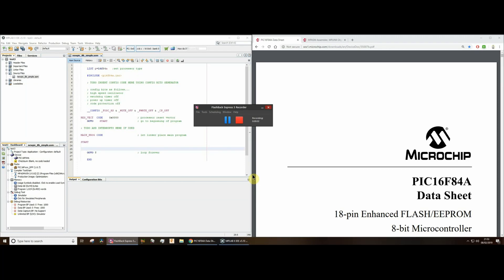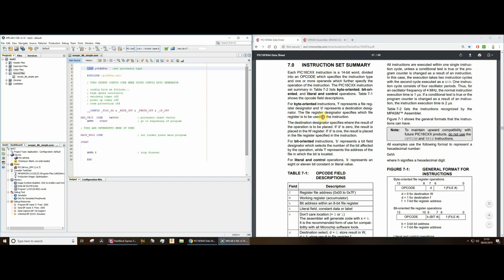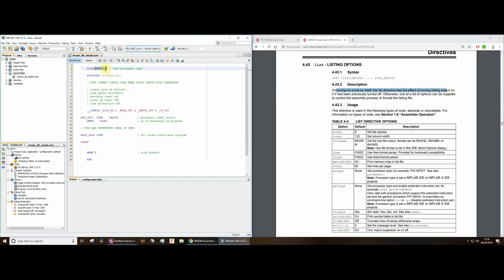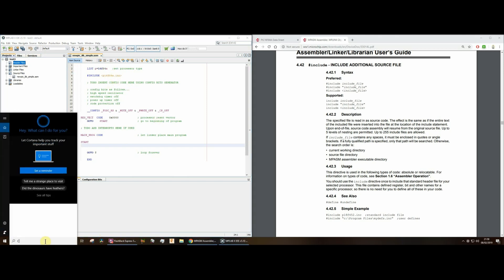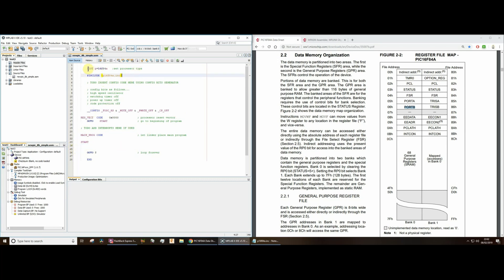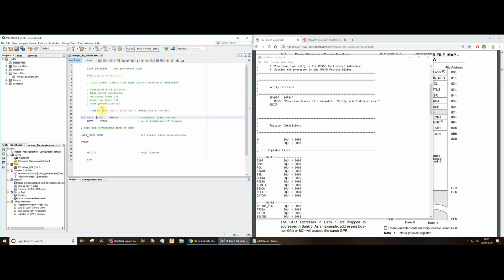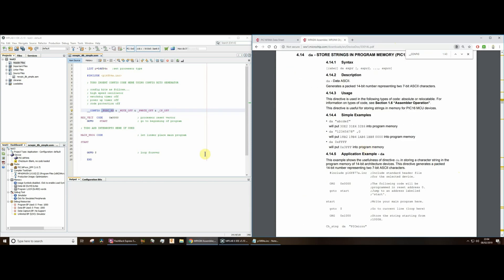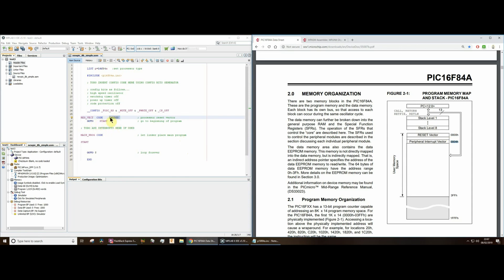PIC16f84A instructions, include file and assembler directives for beginners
This video could be useful for someone new to programming PIC microcontrollers in assembly language using the MPLAB X IDE.

I'm using the pic16f84a microcontroller as that's the device specified by EDUQAS/WJEC GCE A level Electronics, but there are plenty of other (better) devices with similar architectures and instruction sets to choose from.

Rather than jump straight into coding I highlight the differences between assembler directives (instructions for the assembler to follow) and instructions executed on the PIC device itself. I also show where to find some very useful information including the header file (p16f84a.inc), PIC datasheet and MPASM user guide. I found these documents to be essential references to develop my knowledge of programming this device.